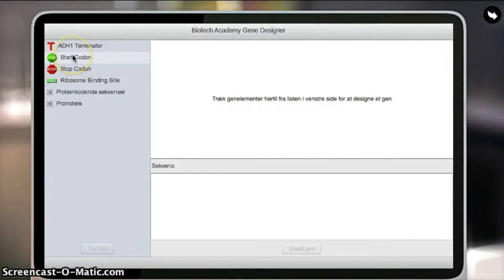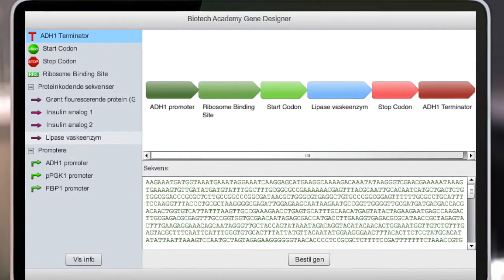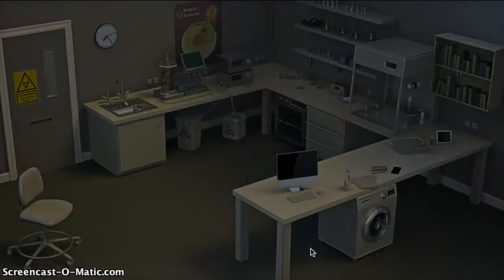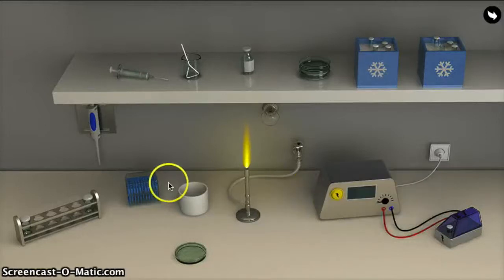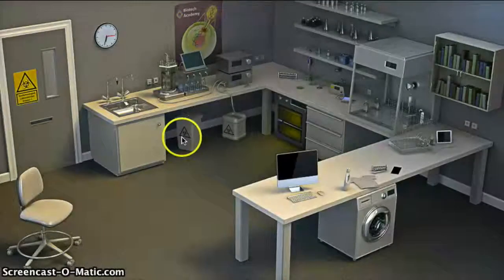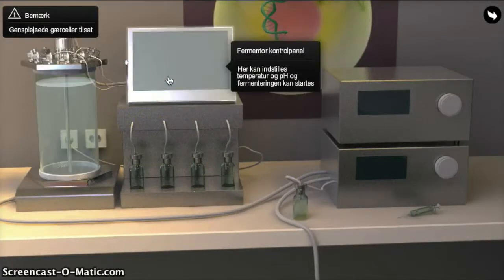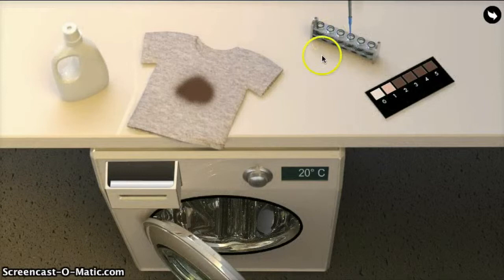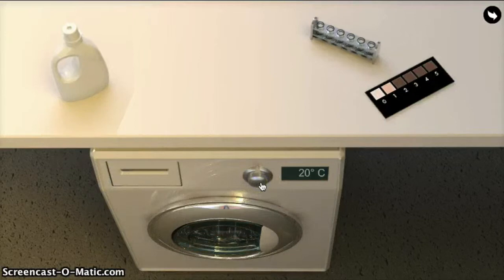Genetically modified organisms